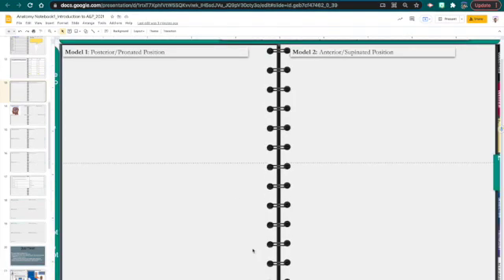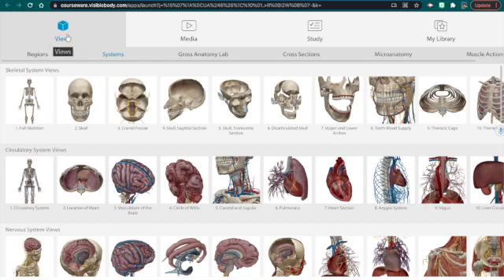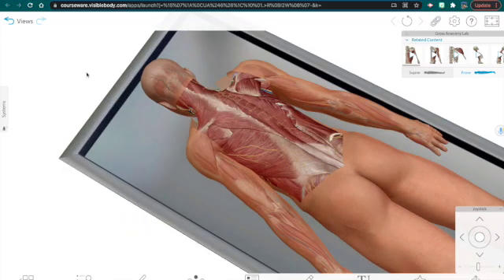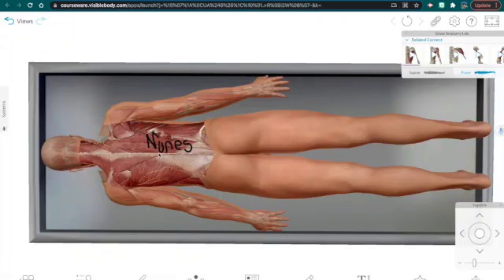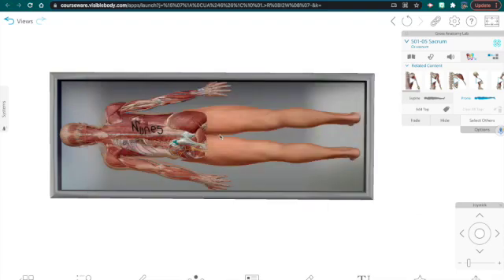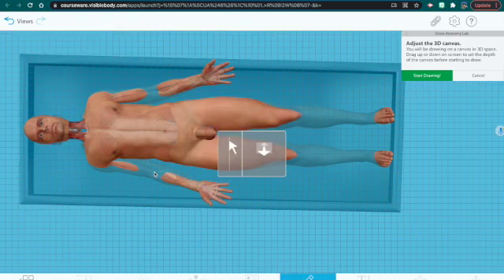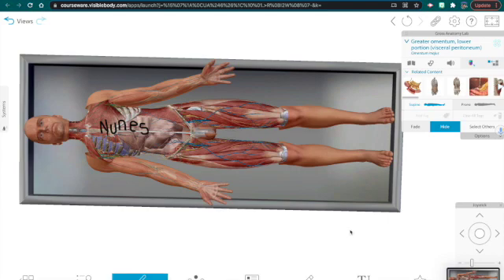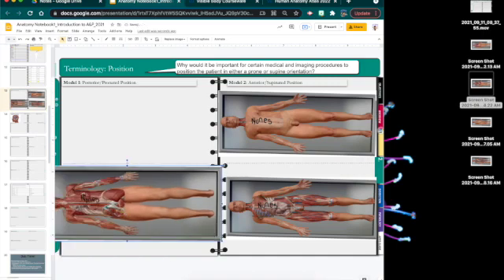Using Gross Anatomy Lab in VB Atlas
This video is a tutorial on how to use the Gross Anatomy view in Visible Body's Atlas App for my anatomy class